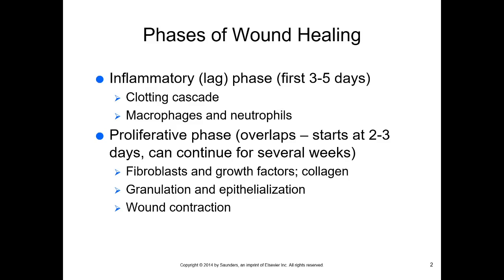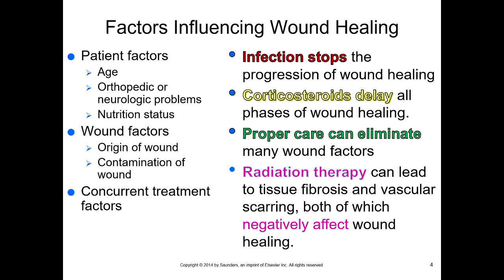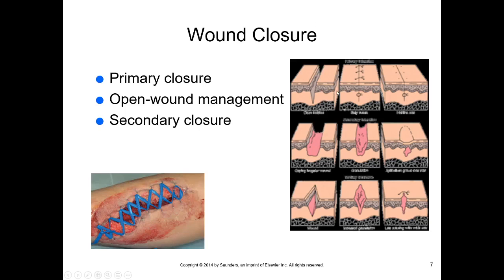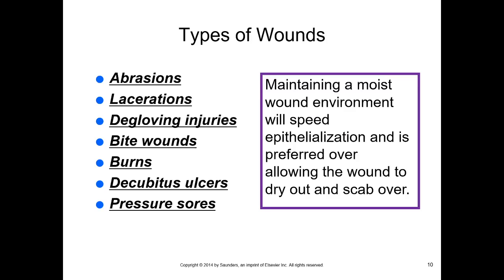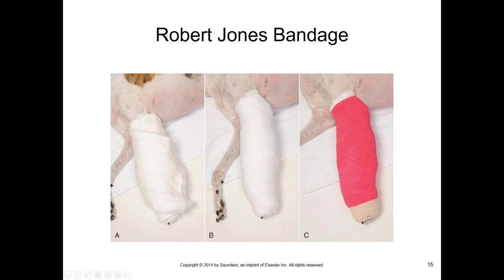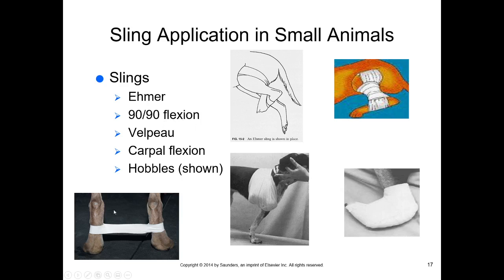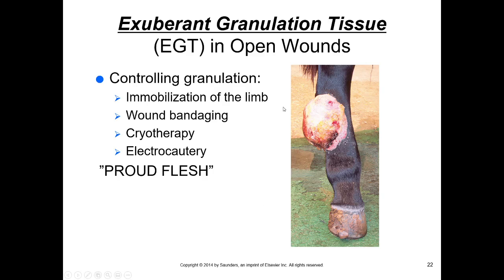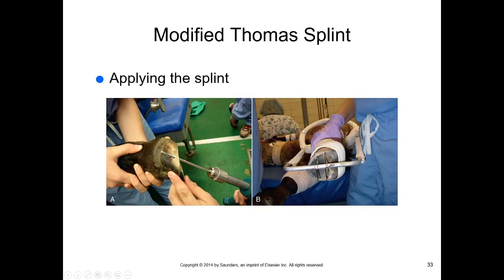McCurnin's Chapter 28, Wounds and Bandaging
Lecture for veterinary technician students about Wounds and Bandaging in the animal patient